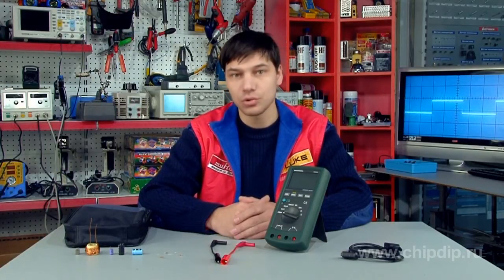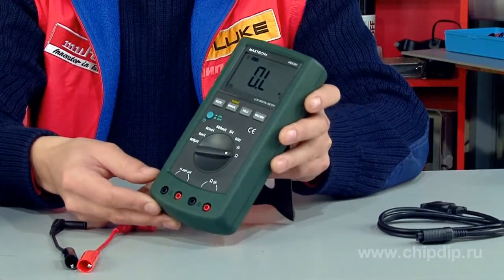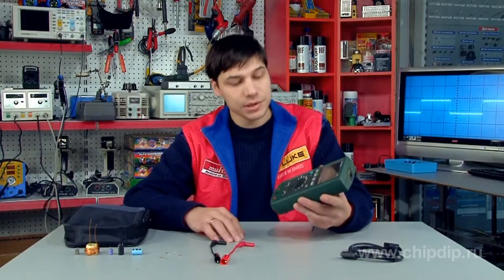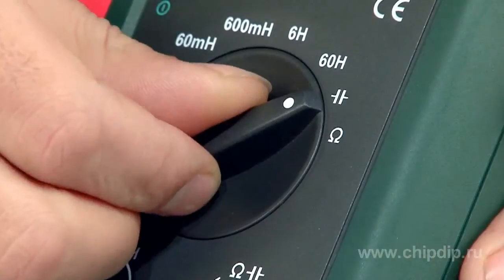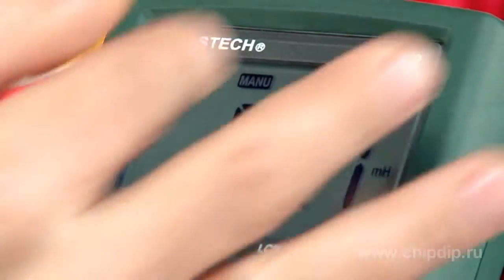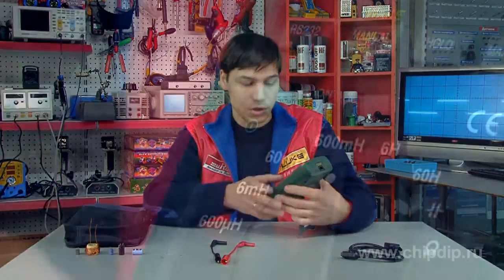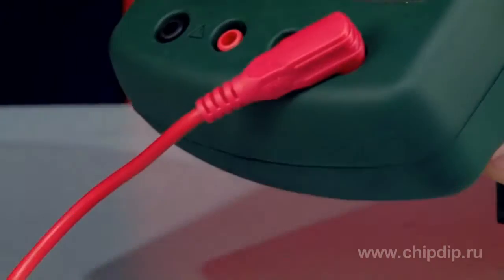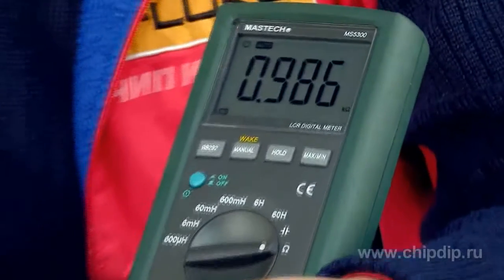MS5300 RLC Meter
MS5300 RLC Meter       RLC meter is designed for measuring resistance, inductance, and capacity. This is a right hand for electronic engineering amateurs.       Mastech MS5300 measures inductance up to 50 Henry, capacity up to 6 micro farad, and resistance up to 60 Mega Ohm.       Use the dial selector switch to select the inductivity measurement range.       The capacity and resistance measurement range is selected automatically. The only thing you need to do is to select the measurement unit. Measurement readings and other data are displayed on liquid-crystal display of 3 3/4.       Let's measure resistance of different resistors. First, let's press the ON/OFF button, then select the resistance mode, and connect instrumentation cables. The RLC meter is supplied with alligator clips which makes it easier to use. Now let's take measurements.       The device has a special slot for a PC connector so that you can copy and view the readings on the PC. The delivery package also includes a soft storage and carriage cover.